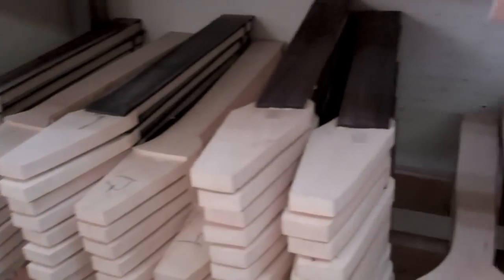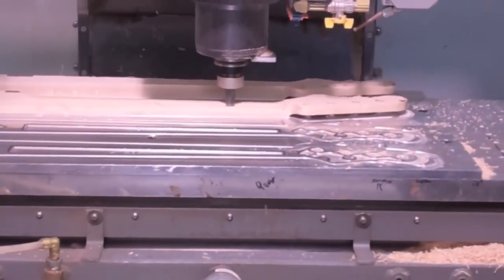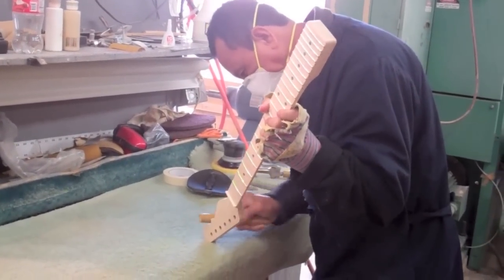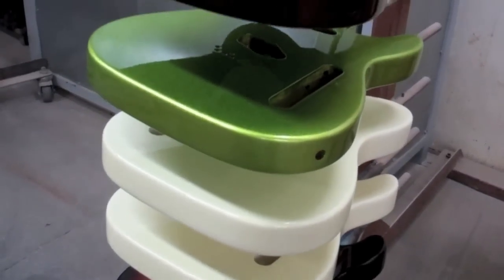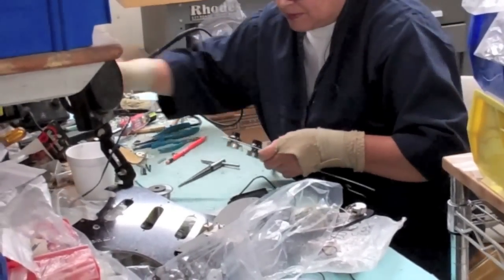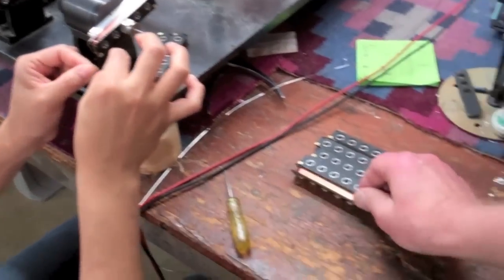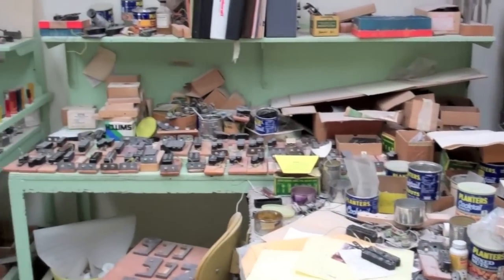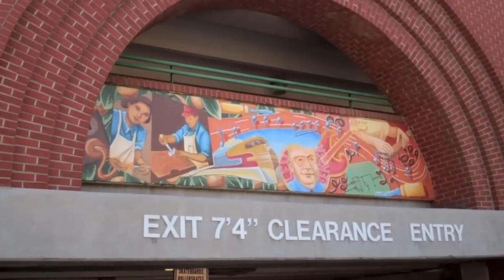G&L Factory Tour, Fullerton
Take a tour of the G&L Guitar factory located in Fullerton, in the beautiful Orange County, California. In this video, narrated by Steve Gromm, you can see how a G&L guitar is made from start to finish, all while passing through the creative hands of almost every employee at the factory.

The G&L factory on Fender Avenue was built in 1970, on a large lot of land nearby the old Fender factory which used to be located on Valencia Avenue. Leo invited his close friend and associate he had known for over 30 years, George Fullerton, to form a company he wished to call G&L Musical Instruments.

Today the G&L factory continues production as Leo would have wanted. His private workshop, remains untouched as it was on his last day and has been visited by music people from around the world.

You can find murals and paintings dedicated to Leo Fender in Downtown Fullerton, as well as a Fender exhibit at the Fullerton Museum.

For more information about Orange County music culture, visit anaheimoc.org

For more about G & L Guitars, visit  glguitars.com

Created by Tessa Kranz